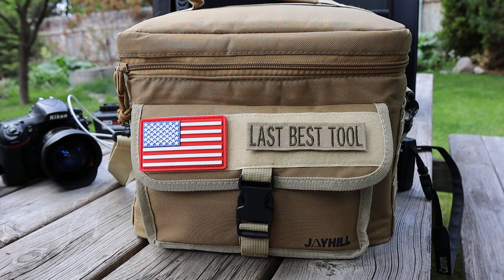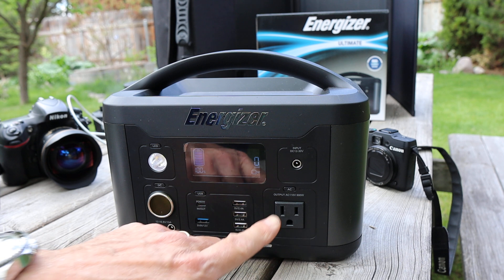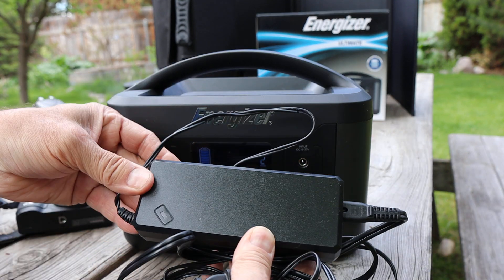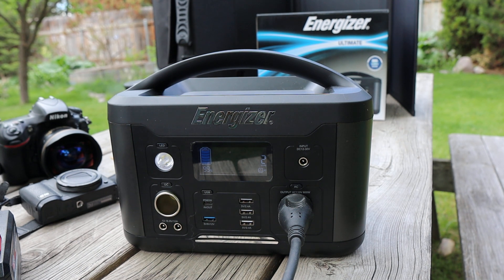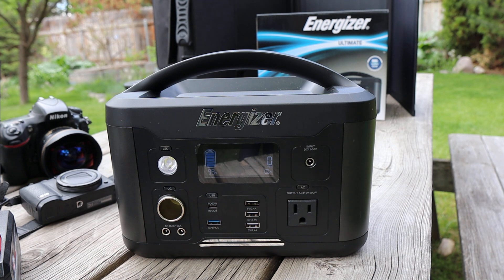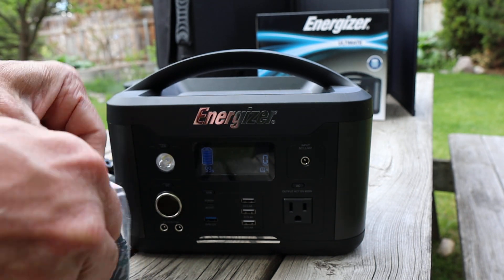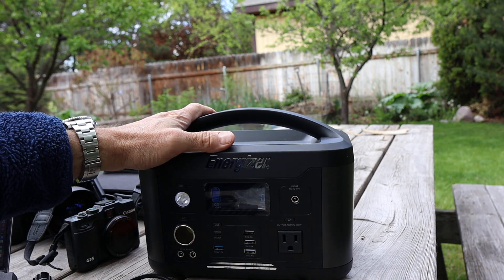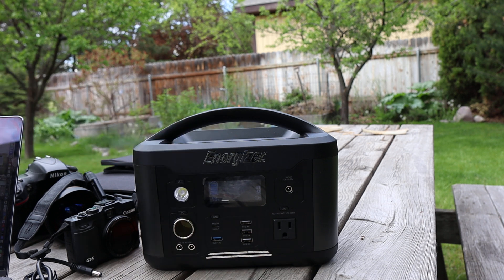Portable Powerhouse! The Energizer PPS700 625 watt-hour, Solar chargeable Off-Grid Battery Bank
The Energizer PPS700 is a rock-solid pure sine wave AC, USB battery bank packing 626 watt hours into an 11lb box. This set came with a 100 watt four section solar panel recharging options. Got off-grid aspirations or are actively living off-grid for just days at a time, then step up to a concentrated chunk of energy that you can distribute across your other necessities from power tools, to appliances, to personal electronics.

Powerstaton alone
Powerstaton with Solar Panels
Solar Panels alone

Cooler bag used for storage
Custom Name Patch